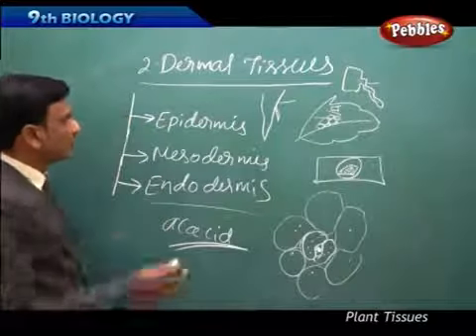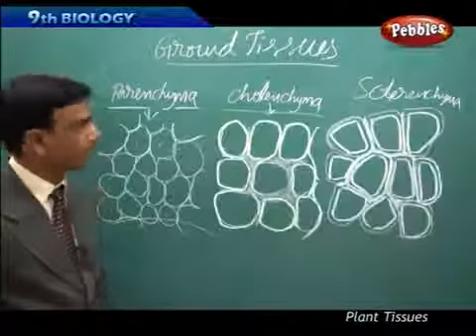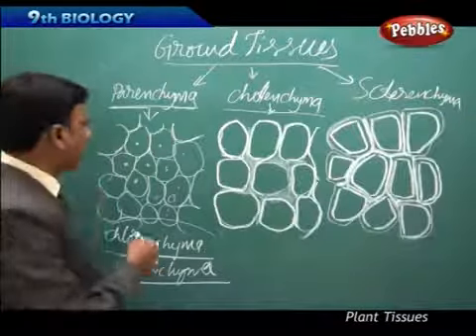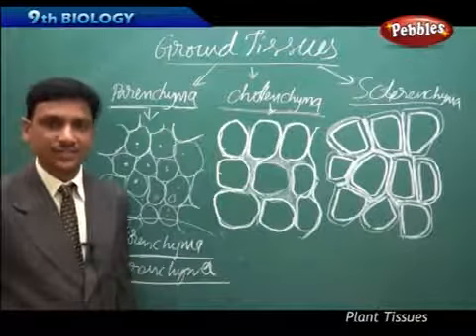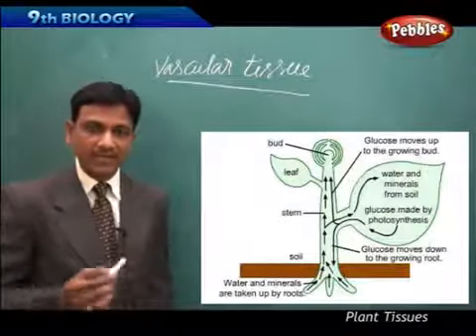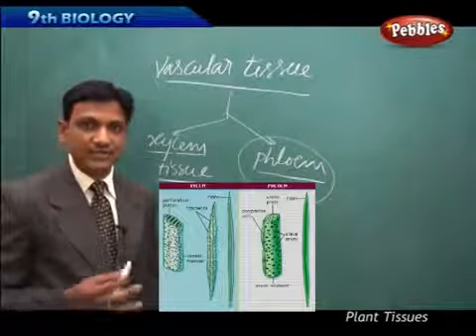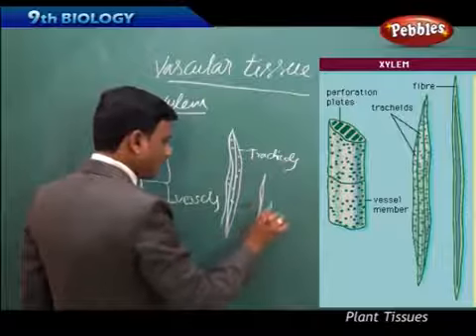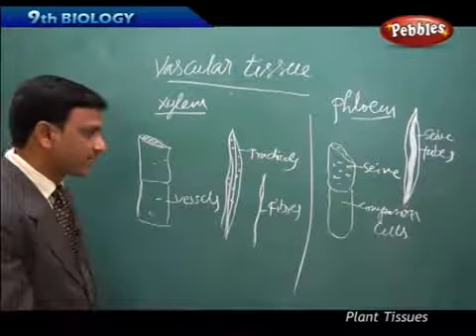cls.9 Bio lsn.2 (part-2)